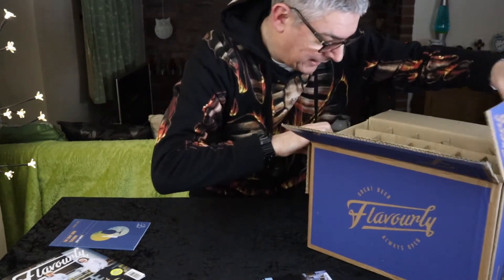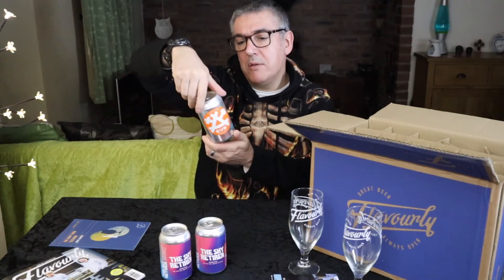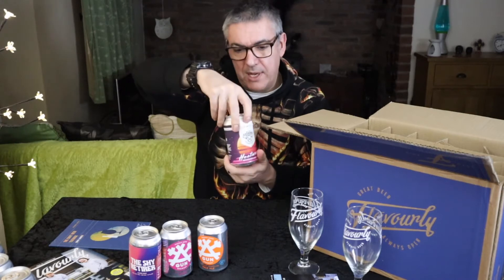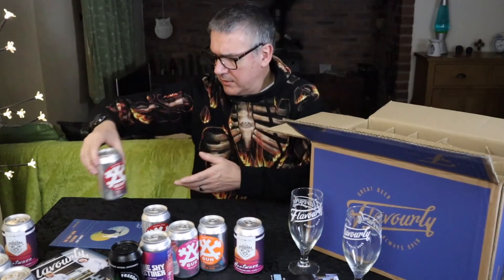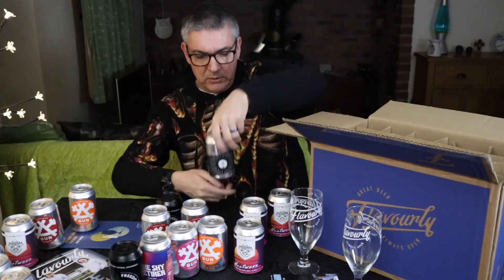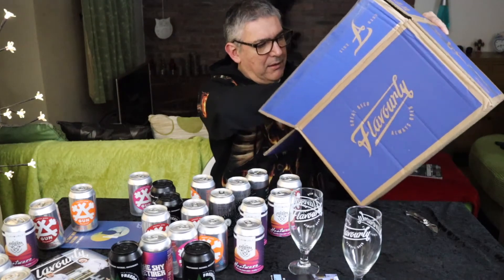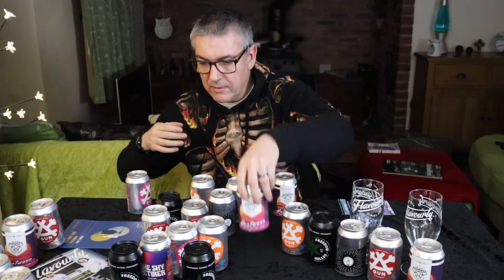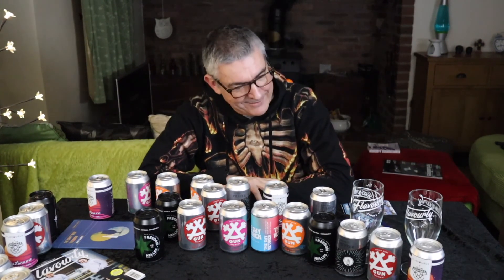Unboxing - Flavourly Beer Box.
My good lady wife kindly bought me a beer box from Flavourly. I know nothing about this company, other than that they collaborate directly with craft brewers enabling them to offer range of beers.

Cheers !